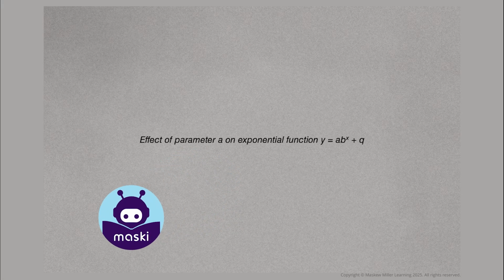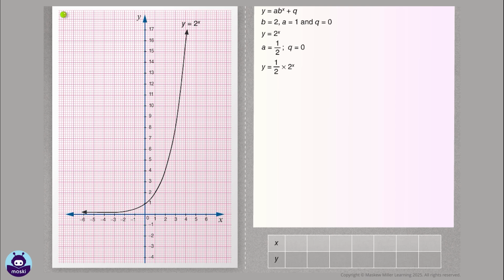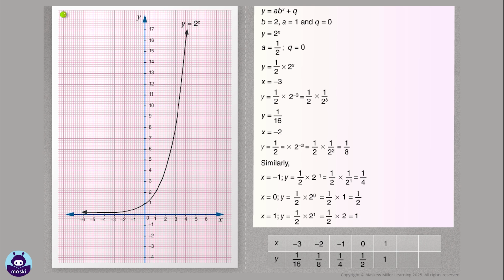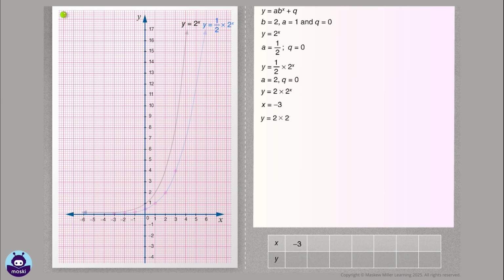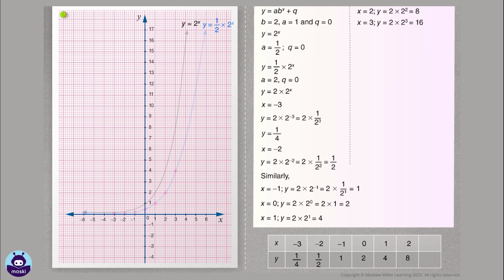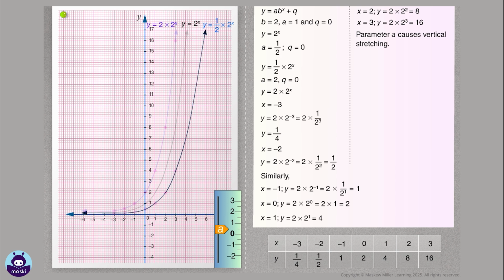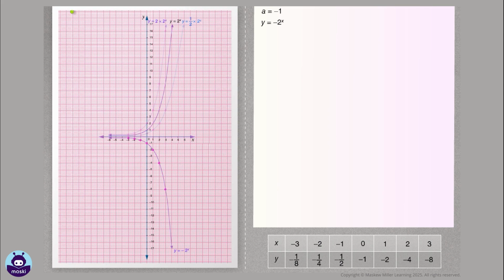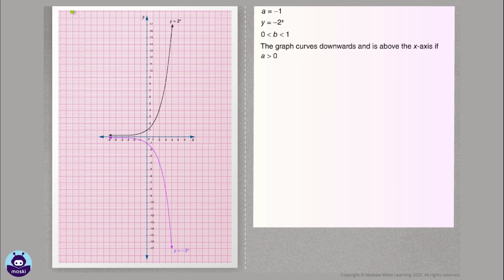[GRADE 10] Effect of Parameter a on Hyperbola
Effect of parameter a on hyperbola.